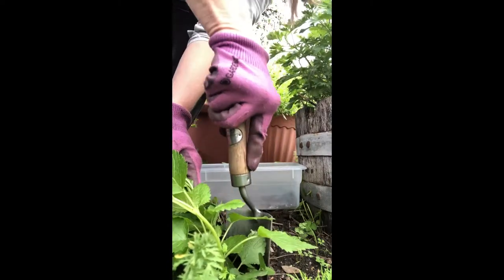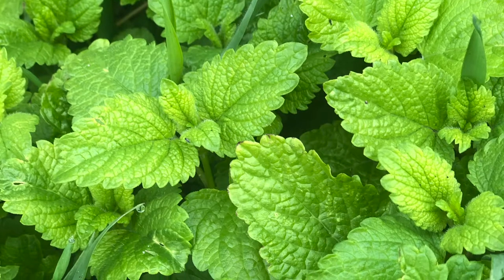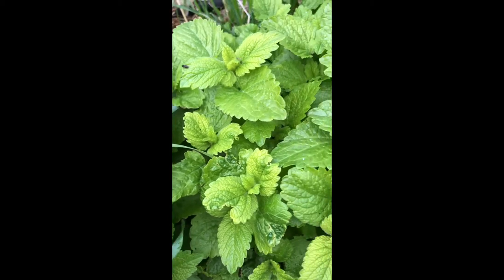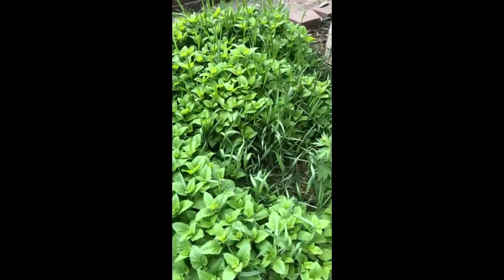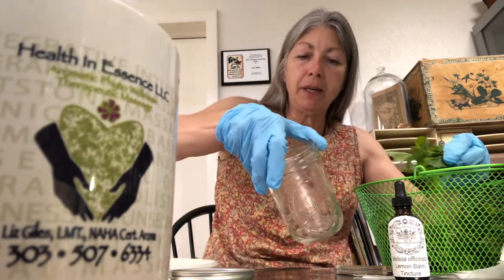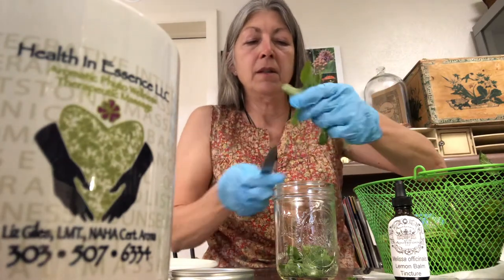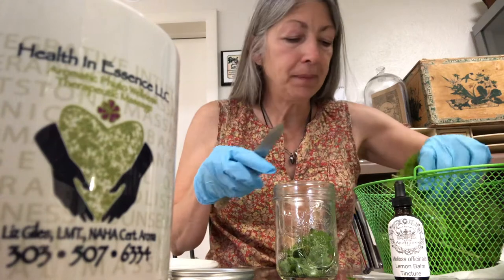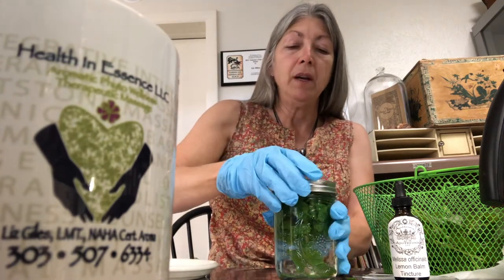Meet Melissa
Health in essence LLC presents: Meet Melissa